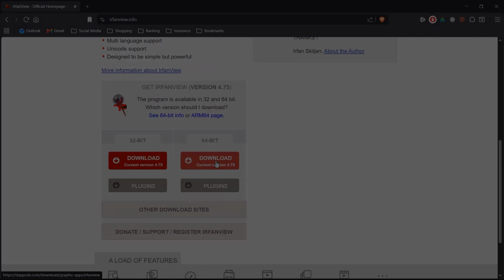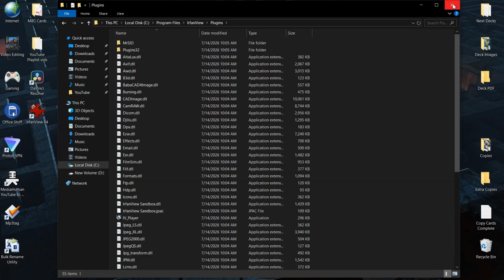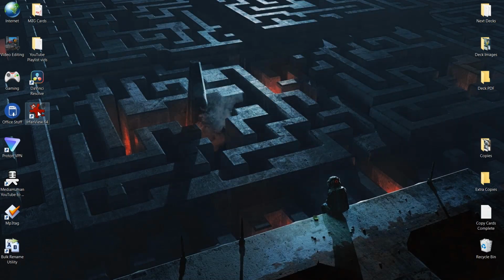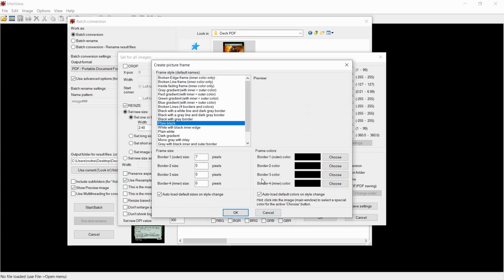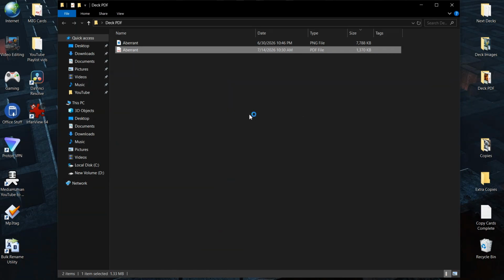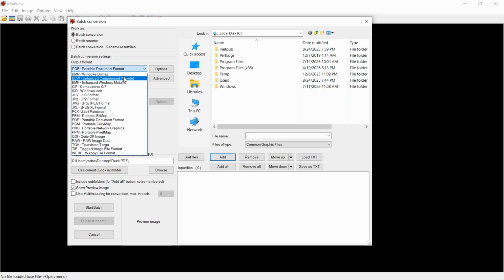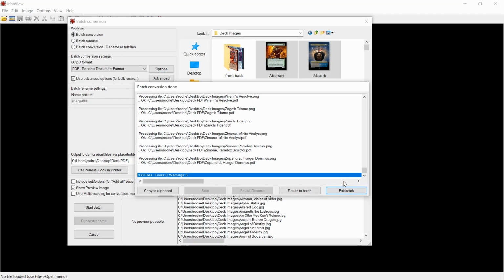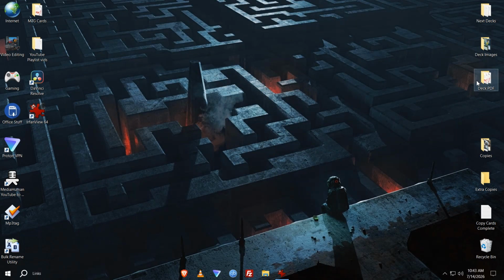Turn your images into PDFs w/Irfanview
This is a step by step video on how to batch convert images into PDF files. Irfanview keeps the original quality and you can change the image size to whatever you want. I am not an expert and I had to learn everything from a bunch of random videos and reddit. I try and take everything I learned and put it into one easy to follow video. I hope this video helps you. If you have questions I will try my best to answer them for you.